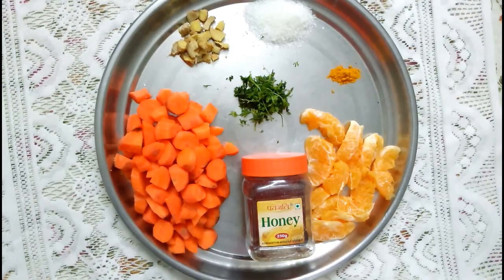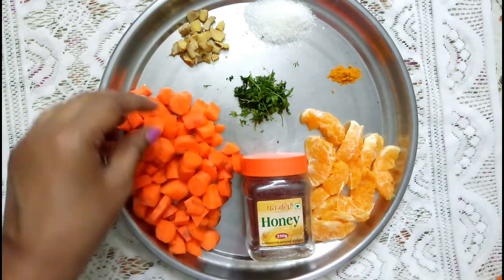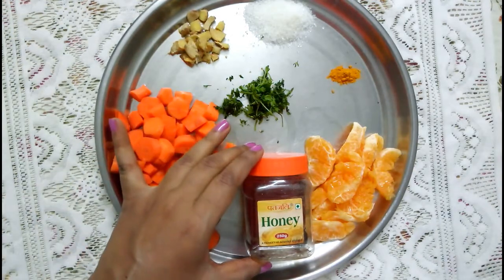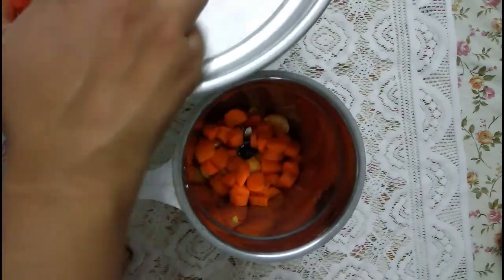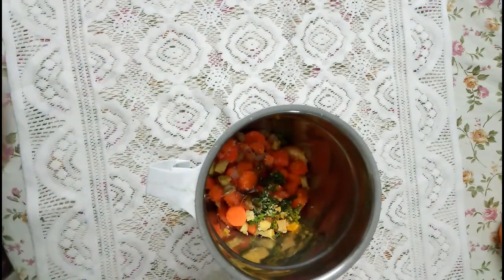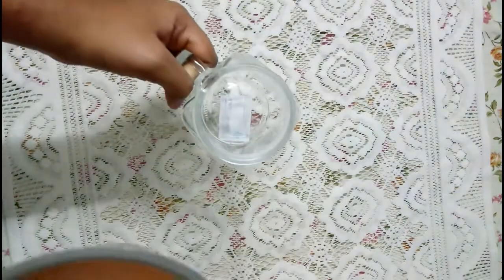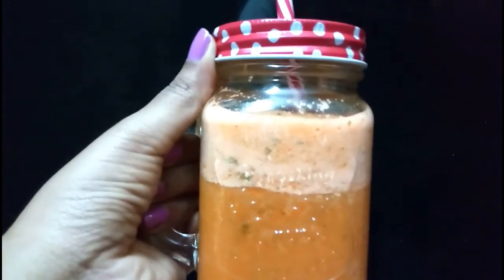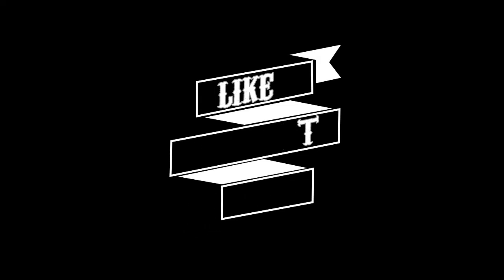Weight Loss Detox Drink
Tutorial on weight loss detox drink
Method:
-4-5 Carrots
- 2 inch ginger
-1 tbsp chopped cilantro/ coriander
- 1 pinch Turmeric powder
- 2 tbsp honey
- 2 tbsp sugar or any sweetener (optional)
- 1 orange (de-seeded)

Blend all the ingredients finely in a blender. Do not strain the juice as you will lose all the fibre. This detox drink is very good to detox your body as it is high in vitamin C, A, E, K, B, calcium, manganese, magnesium, potassium, zinc and iron. It has anti oxidants which will get rid of free radicals in your body. This weight loss detox drink increases your metabolism and also acts as a natural detoxification, hence help your lose weight. It gets rid of bloating, nausea, water retention and improves digestion.  It flushes out all the toxins from the body, improves immunity and helps in rapid weight loss.

Buy all the products show in our videos

How to get rid of large Pores | Get rid of large pores in 1 day naturally